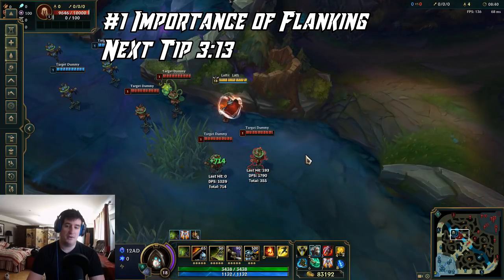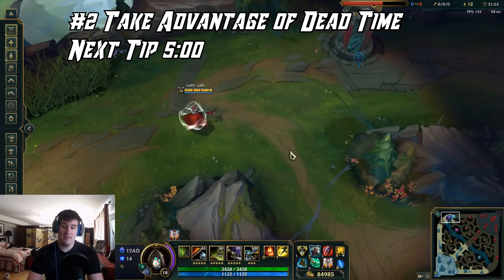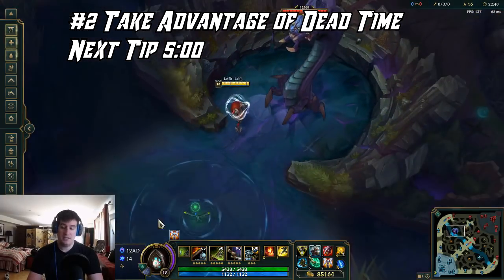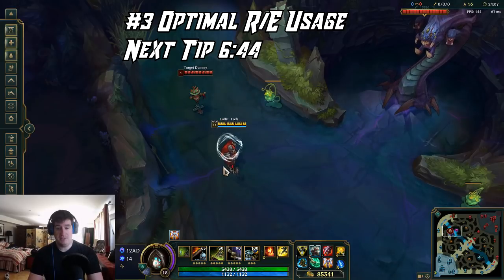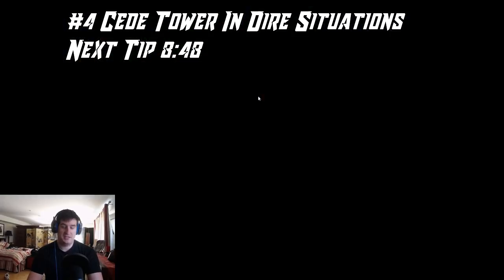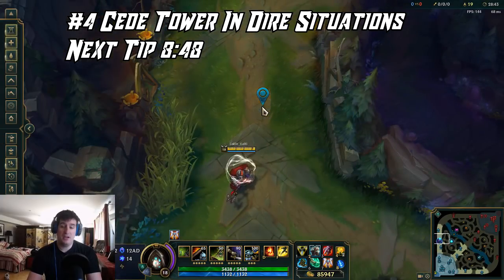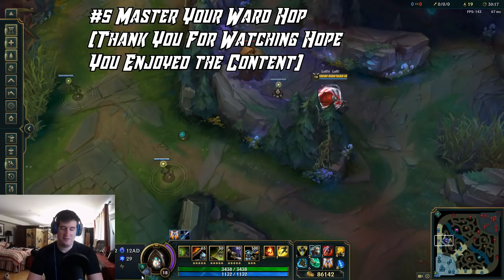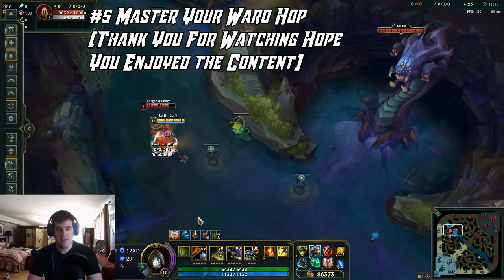5 THINGS EVERY JAX PLAYER NEEDS TO KNOW! SEASON 9 JAX GUIDE TOP JG 2019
Put together some tips for new Jax players! Let me know what you guys think open to all feedback and critique.